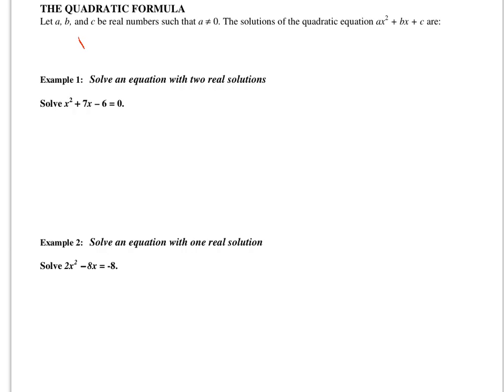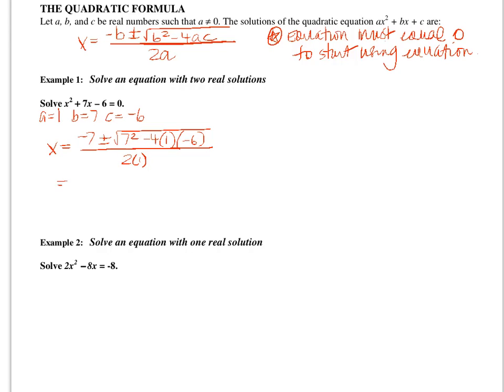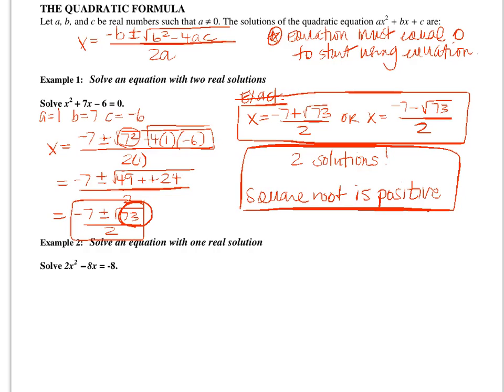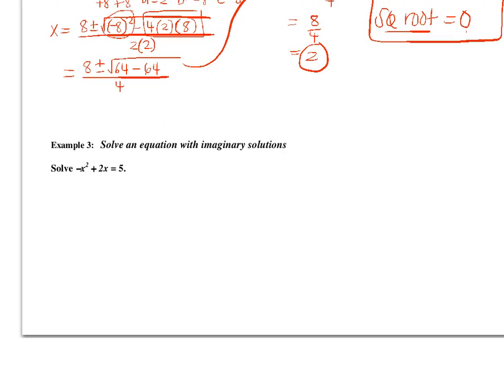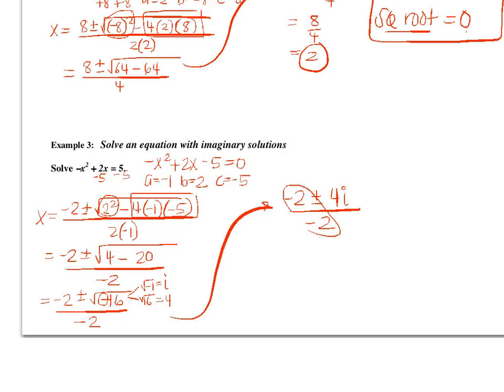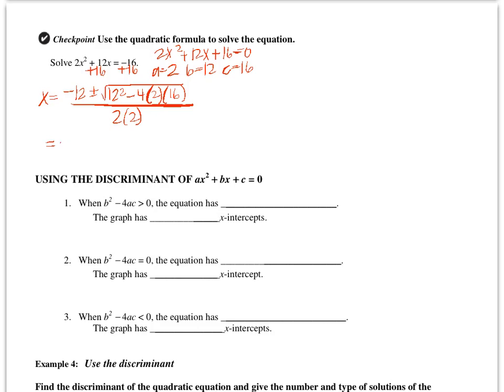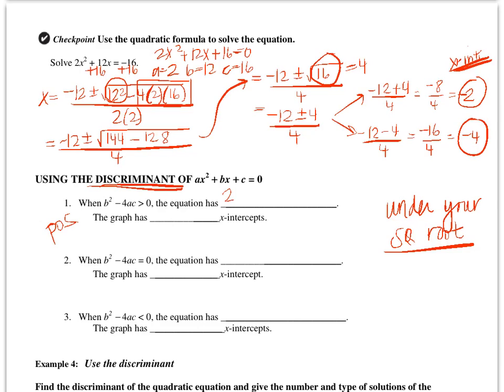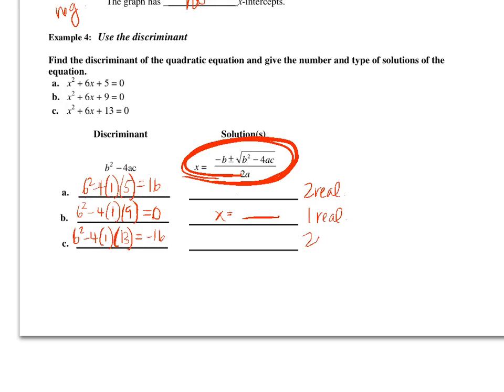Section 4 8 A2